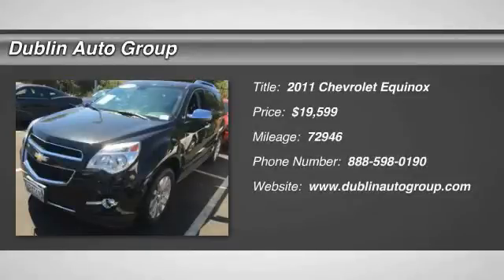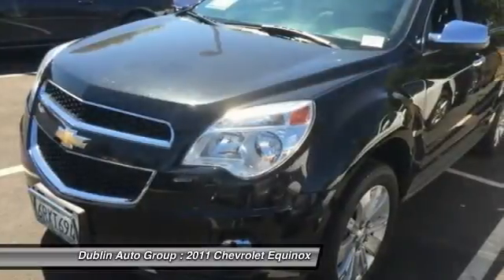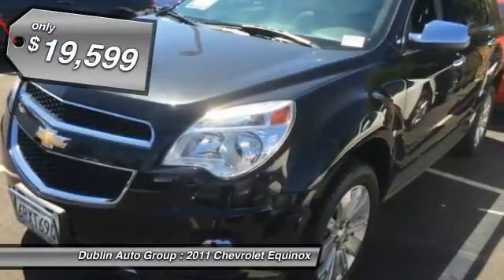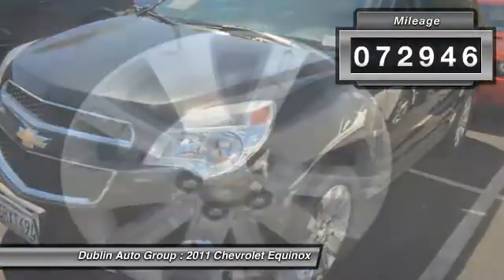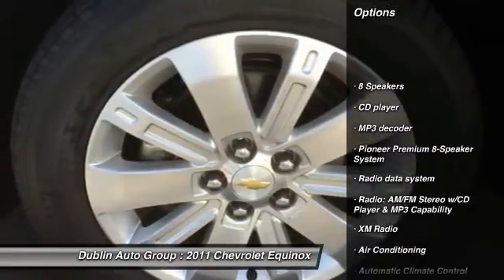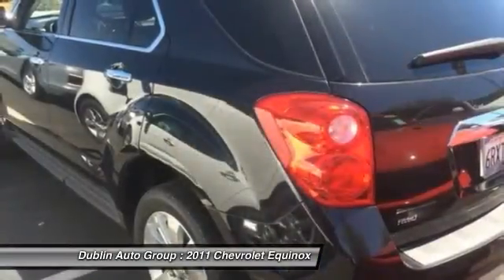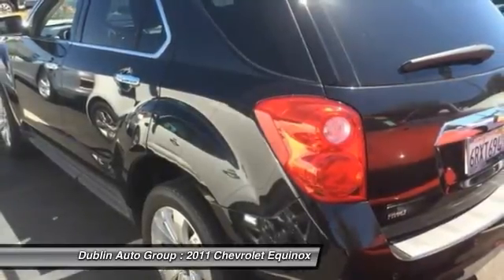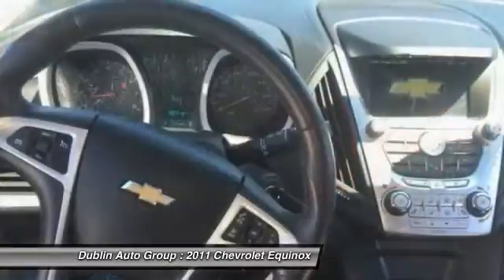2011 Chevrolet Equinox for sale in Dublin, CA - Dublin Chevrolet, Cadillac, Buick, GMC and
2011 Chevrolet Equinox  - Stock#: C5297T - VIN#: 2CNFLNE51B6350570

Check out this 2011 Chevrolet Equinox.   Equinox LT 2LT, 3.0L V6 SIDI DOHC, 6-Speed Automatic with Overdrive, AWD, Black, and One Owner Carfax. Dont let the miles fool you! Flex Fuel! There isnt a nicer 2011 Chevrolet Equinox than this one-owner gem. Designated by Consumer Guide as a 2011 Recommended Midsize SUV. New Car Test Drive said, ...Small families looking to downsize from a large, inefficient SUV will find the Equinox a good value. Completely redesigned, todays Equinox is a vast improvement over the first-generation models... Having had only one previous owner means that this outstanding Equinox is sure to be a favorite among our more educated buyers. Contact the dealership today.